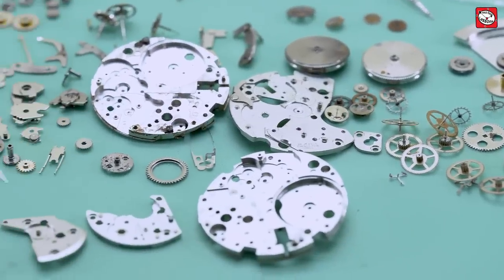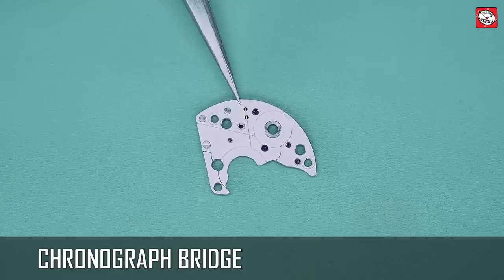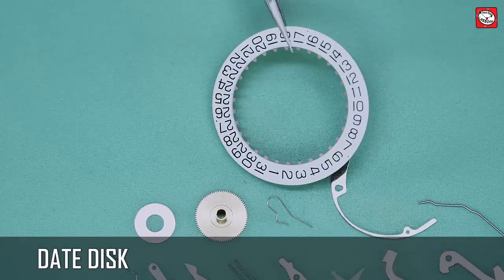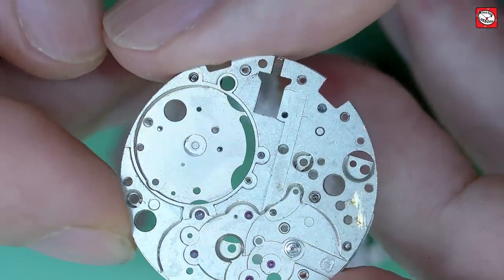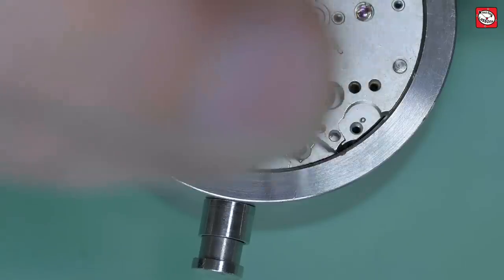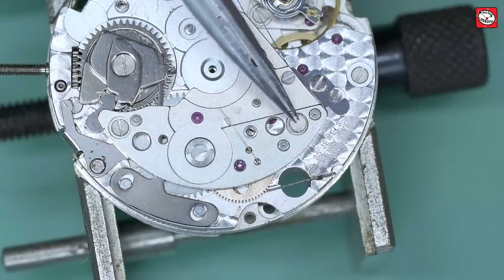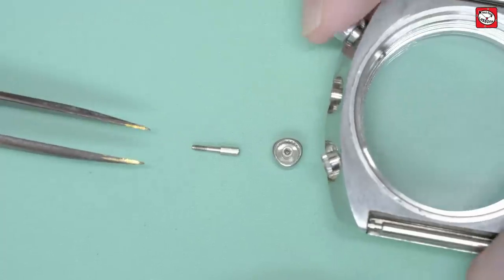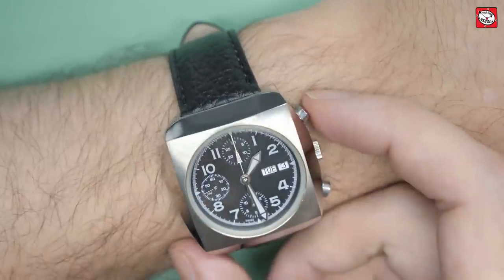I BUILT A WATCH OUT OF JUNK PARTS. Rusty Chronograph Parts to Full ETA 7750 Chronograph Restoration.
I BUILT A WATCH FROM JUNK PARTS. Rusty Chronograph Parts to Full ETA 7750 Chronograph Restoration. ... In this recycling restoration challenge we take a big bunch of scrap valjoux (ETA) 7750 watch parts to see if we can build a working and reasonably accurate complicated Automatic Chronograph wristwatch.

To be clear - scrap or used movement parts should never be used in a customer repair job.

This project presented quite a few challenges, not least the amount of corrosion which needed to be dealt with. Can we get it working? If so., can it be accurate? Let’s see!

Full HD Video Lessons streamed to your PC/MAC, Phone or Tablet

Cameras And Equipment Used To Make This Video.
Purchasing via these links will cost you no more but will help this channel.

Main Camera: Sony A7iii
B Camera: Sony a6400
Close Up Lens: Sony FE 90mm Macro f2.8
General Lens: Tamron 28-75mm F/2.8
Wide Lens: Sony 16-35mm f4
Telephoto: Sony FE 70-200mm F4
4K External Recorder: Atomos Ninja V

AUDIO

Voiceover Mic: Rode Procaster
Pre-Pre-Amp: Cloudlifter CL-1
Pre-Amp: dbx 286s
Audio Interface: Focusrite Scarlett 2i2
Talking Head Mic: Rode NTG-3
Lavalier Mic: Sennheiser EW 112P G3
Audio Recorder: Zoom H4N PRO
Headphones: Audio Technica ATH-M50x

MEDIA STORAGE

NAS: Synology DiskStation DS418
Drives: Seagate IronWolf 8TB